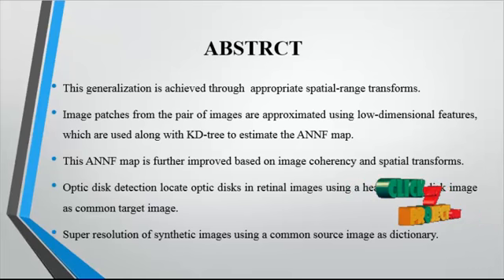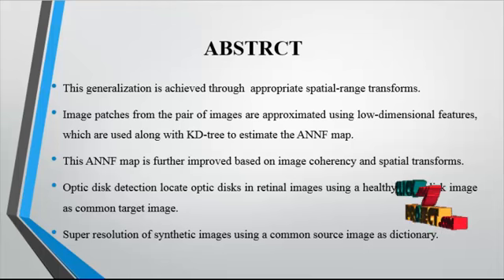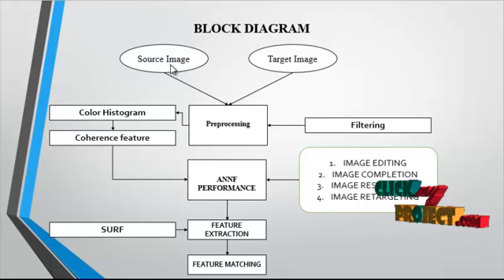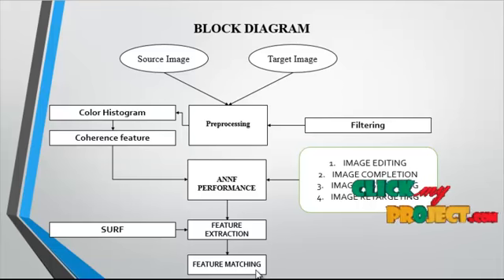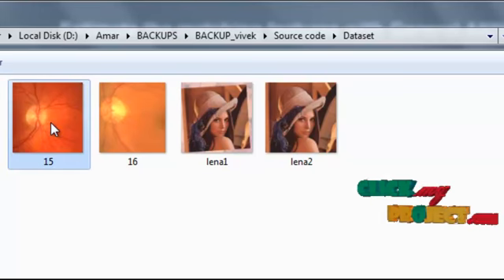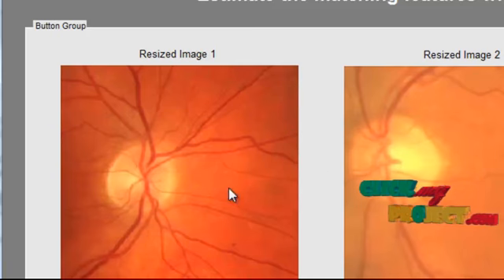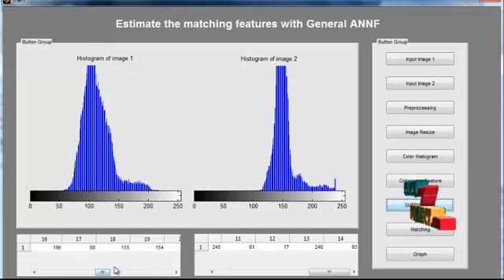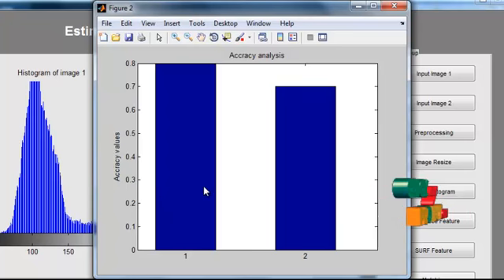Final Year Projects 2015 | FeatureMatch: A General ANNF Estimation